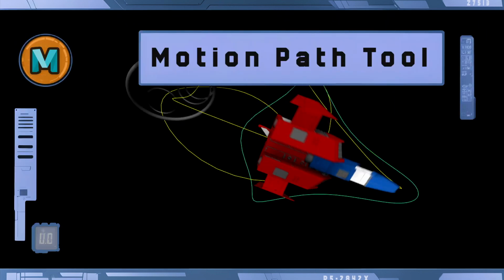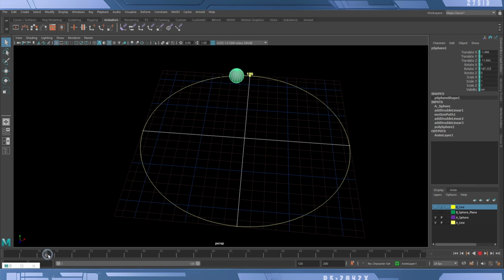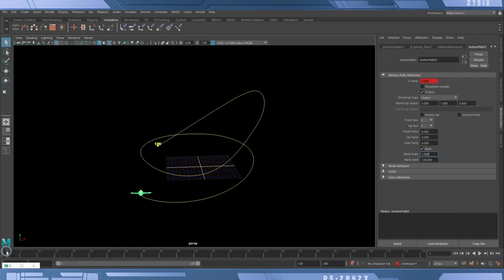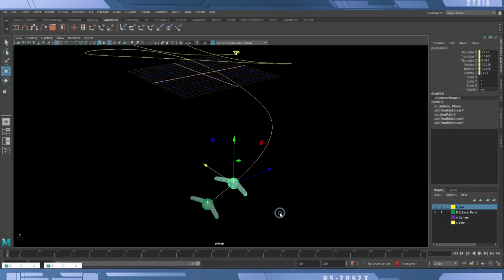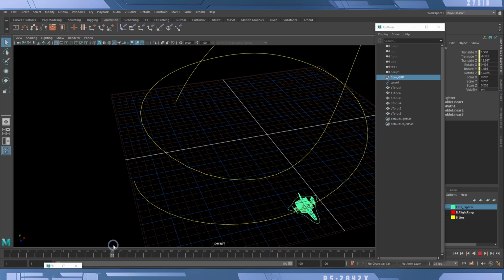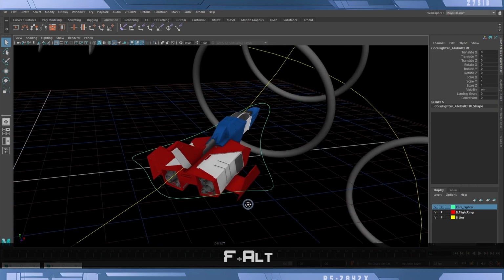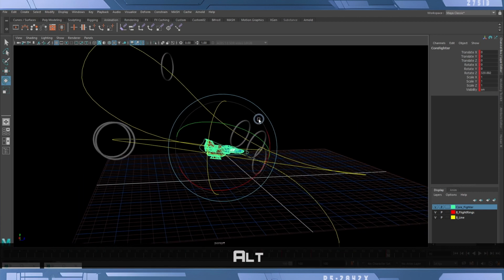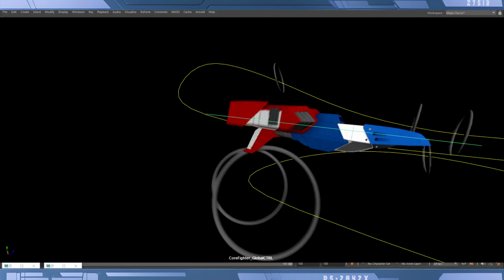Maya Motion Path Tutorial – Complete Step-by-Step Animation Guide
Ready to master motion paths in Maya? In this complete tutorial, I’ll walk you through the entire process of using Maya’s motion path tool to animate objects along curves with precision and control.

From animating a simple bouncing ball to flying a crude airplane, and finally bringing a RX-78 Core Fighter to life, this guide is packed with real-world examples that grow in complexity—perfect for both beginners and intermediate Maya users.

We’ll cover how to attach objects to curves, control timing, use motion path attributes effectively, and troubleshoot common issues. Whether you're animating a vehicle, camera, or character prop, this workflow will help streamline your animation process inside Maya.

🔹 What You’ll Learn:
• How to create and edit motion paths in Maya
• Attaching objects to curves for smooth animation
• Controlling speed, timing, and orientation
• Practical examples: bouncing ball, airplane, Core Fighter
• Tips for animation cleanup and export

Contents
00:00 Intro
00:16 Getting Started
00:49 Basic Usage
01:56 Advanced Scene
03:53 Multiple Objects on a Motion Path
04:35 The Graph Editor
05:48 RX-78 Core Fighter Setup
06:38 Troubleshooting Orientation on Motion Paths
08:34 Secondary Animation Setup
10:44 Fruits of the Labor
11:32 Outro